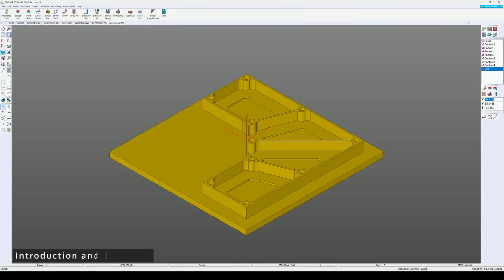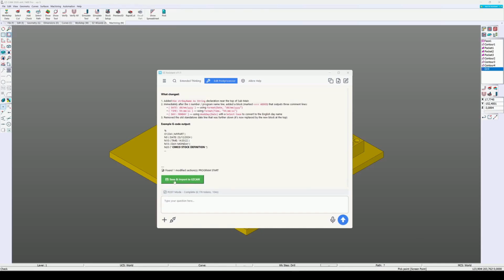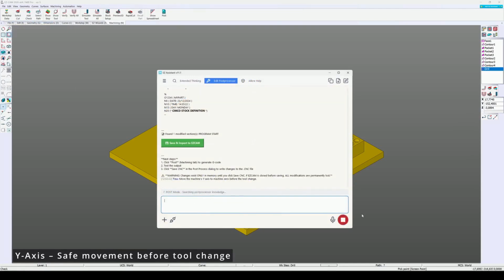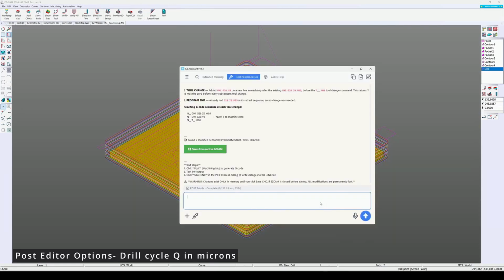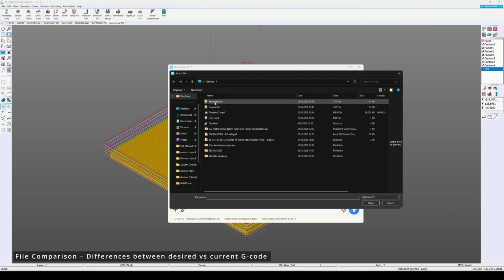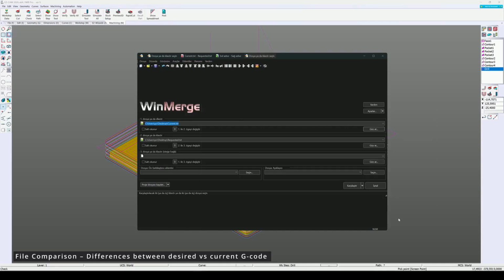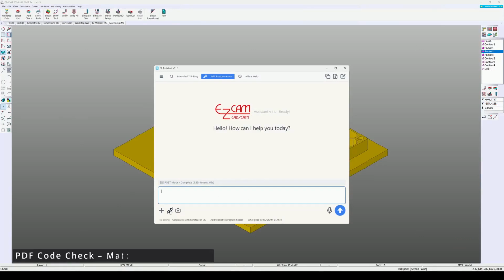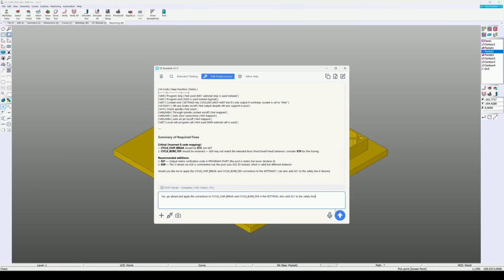Edit Your Post-Processor with AI — EZ-CAM Assistant Tutorial | 5 Real Examples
Edit your EZ-CAM postprocessor using plain English — no BASIC coding needed. This step-by-step tutorial shows 5 real examples of the AI Assistant's Edit Postprocessor mode in action.

No other CAM software offers AI-powered post-processor editing.

⏱ CHAPTERS
0:00 Introduction
0:08 Getting Started — Export Your Postprocessor
0:29 Example 1 — Add a Header Comment
0:57 Reviewing the AI Output
1:02 Save and Import to EZCAM
1:07 In-Memory vs Permanent Changes
1:30 Save Permanently with Save CNC
1:58 Example 2 — Y-Axis Retract Before Tool Change
2:28 Confirm and Verify in EZCAM
2:54 Example 3 — Change MBuild/TBuild Settings
3:31 Q Value in Microns for Peck Drilling
3:56 Example 4 — Compare NC Files for a Customer
5:04 Before and After Comparison
5:45 How the AI Understands Code Structure
6:09 Approach and Retract Code Blocks
6:26 Example 5 — PDF Reference File Comparison
7:10 Interactive Follow-Up Prompts
7:24 Tips for Writing Effective Prompts

- How to export your postprocessor and activate Edit Postprocessor mode
- Writing natural-language requests to modify CNC code sections
- The Save and Import → verify → Save CNC workflow
- Changing MBuild/TBuild settings (metric, arc interpolation, decimal format)
- Comparing customer NC files and auto-updating the postprocessor
- Using external PDF references to validate G-codes and M-codes
- How the AI understands code structure (approach vs. retract blocks)
- Tips for writing clear, effective prompts

Mastercam Copilot, CloudNC CAM Assist, SolidCAM ChatGPT, and NX Manufacturing Copilot all offer AI chatbots — but none of them can edit your post-processor. EZ-CAM's AI Assistant is the only CAM tool that modifies postprocessor code through natural language and imports changes back with a single click.